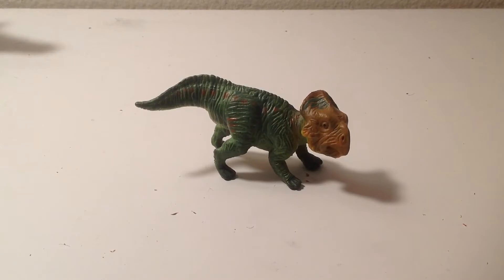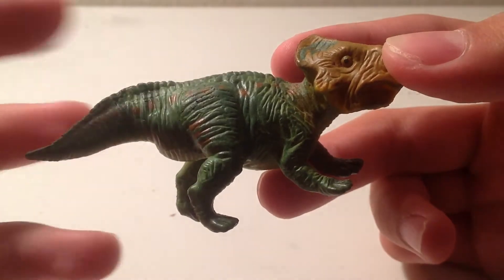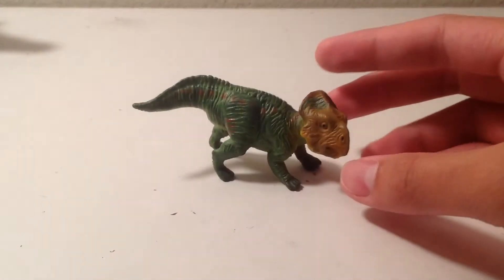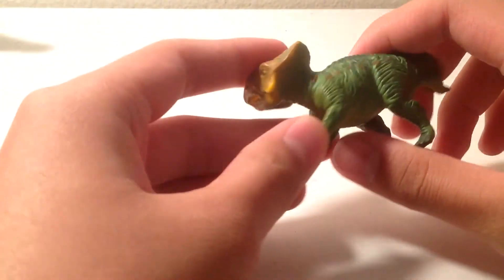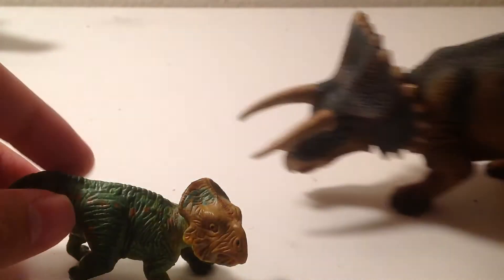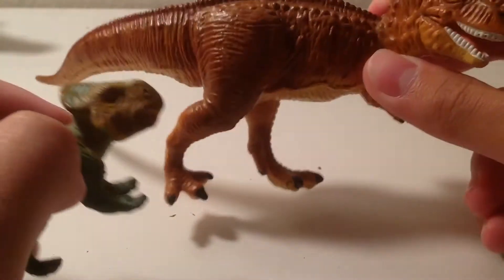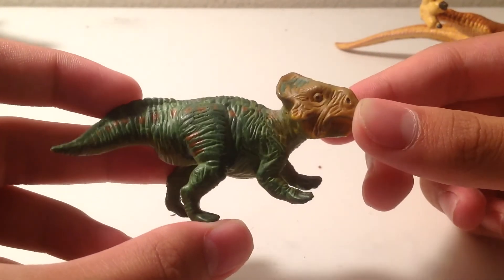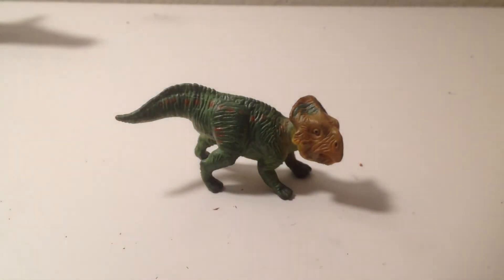Safari Ltd 2004 dinosaurs Leptoceratops figure review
An 8/10 for this surprisingly small and somewhat well detailed figure